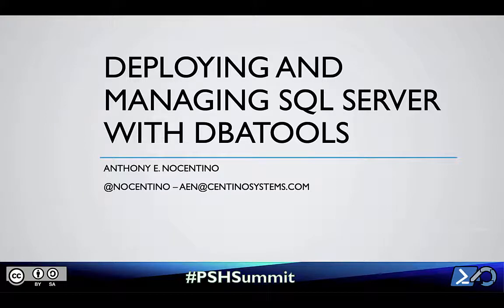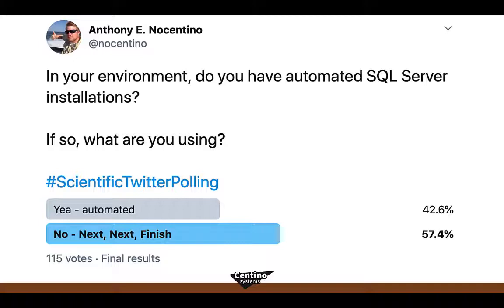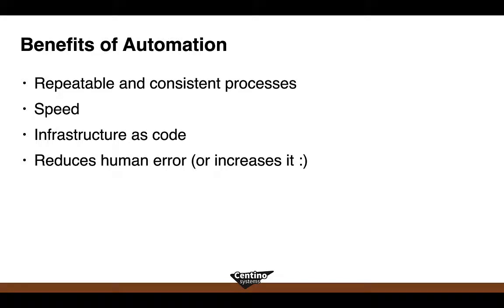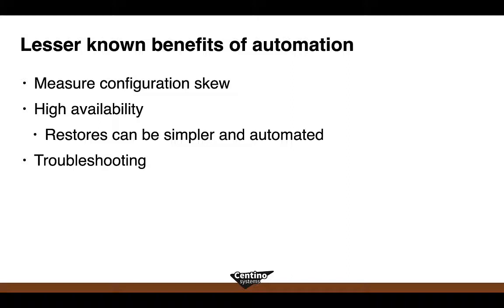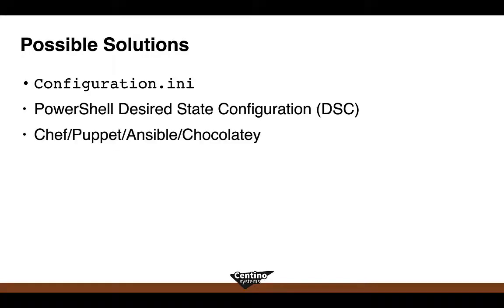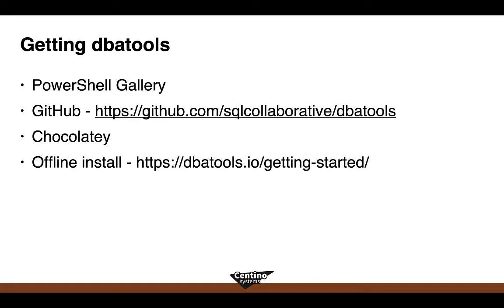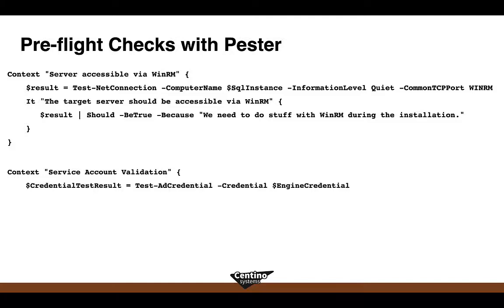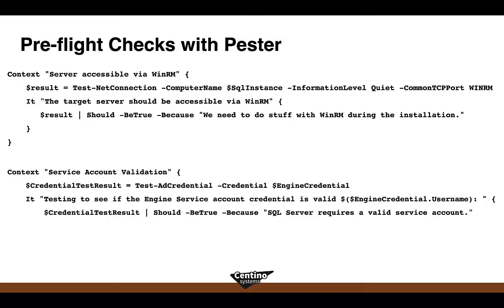Deploying and Managing SQL Server with dbatools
Presented by Anthony Nocentino
The dbatools project brings automation to the forefront of the SQL Server configuration, operations, and deployment tasks. In this session we will look at how to install and configure multiple SQL Servers quickly and consistently using dbatools deployment tools. Once those systems are up and running we will look at how to configure and manage multiple systems using PowerShell automation techniques. By the end of this session, you will have the tools, techniques, and code to automatically and consistently deploy and configure SQL Server in your environment.